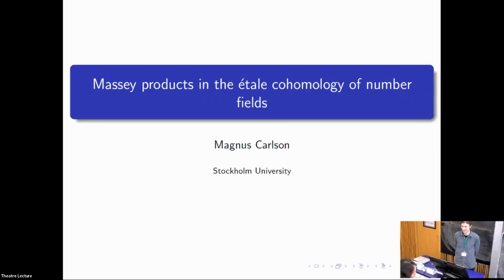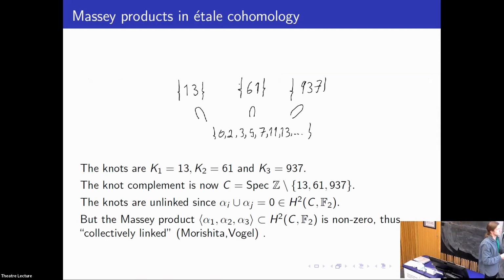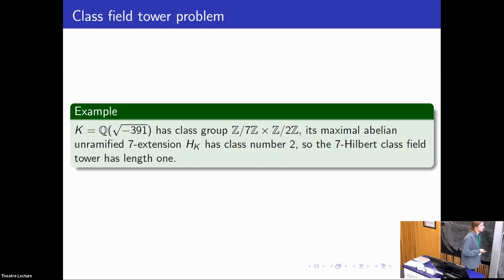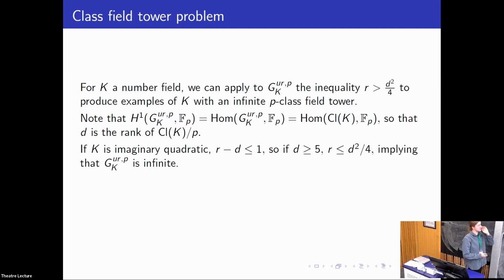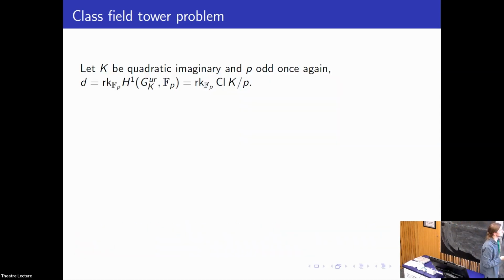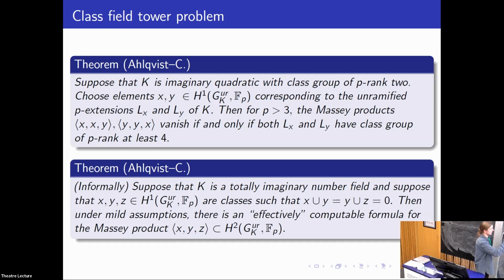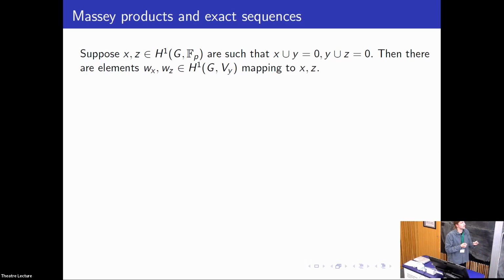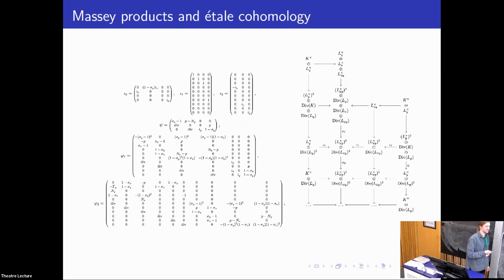Massey products in étale cohomology, Magnus Carlson, 09/03/2023